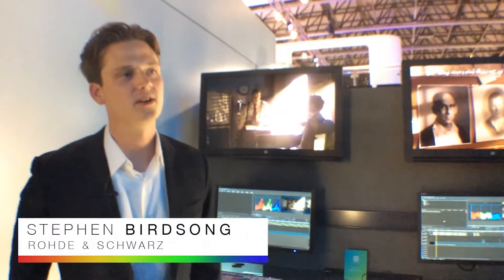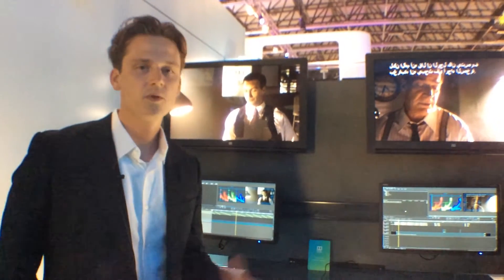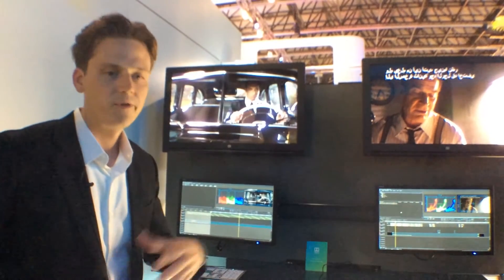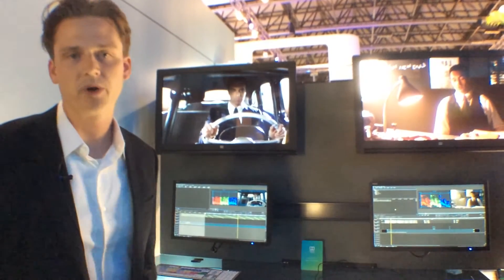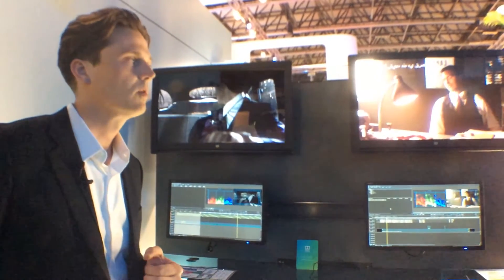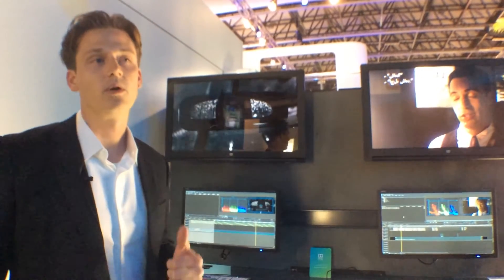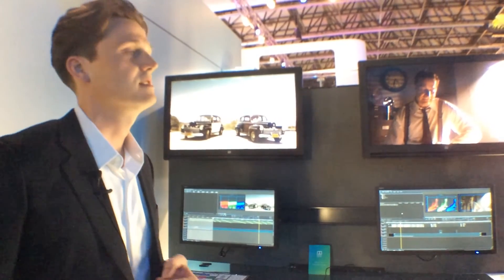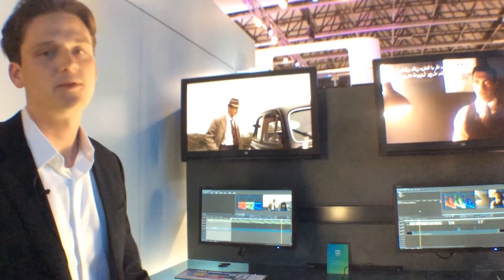IBC 2016: Rohde & Schwarz's Stephen Birdsong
At IBC 2016, Rohde & Schwarz's Stephen Birdsong talks about the Clipster 6.1 mastering workstation and how it fits into the 4K workflow.